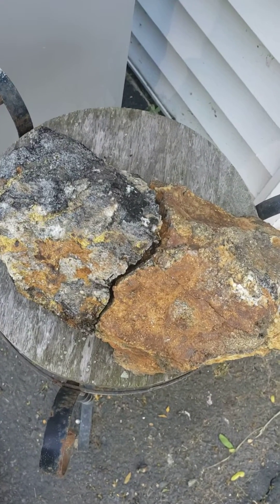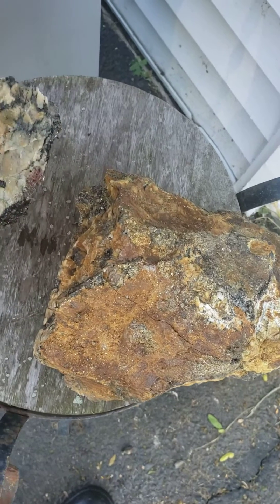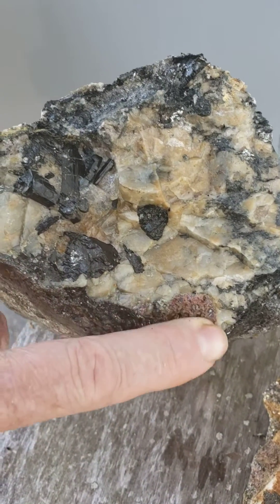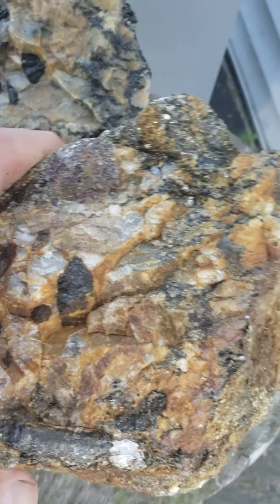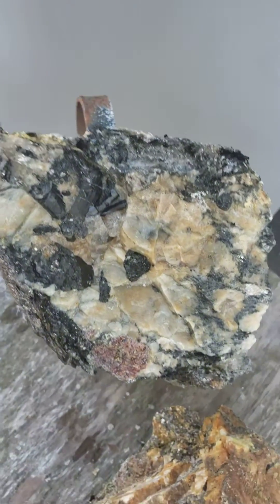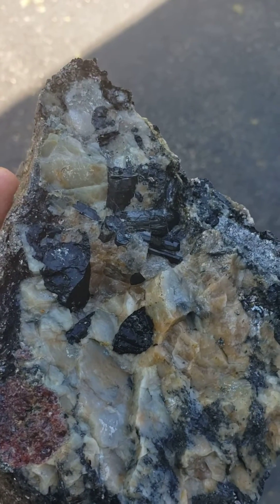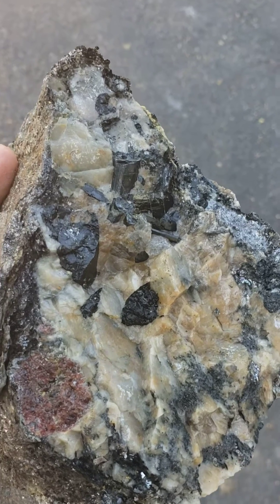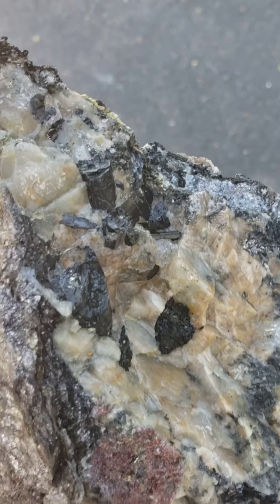Tourmaline, quartz, garnet soaking in oxalic acid (iron out)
Thought I would clean up a great find